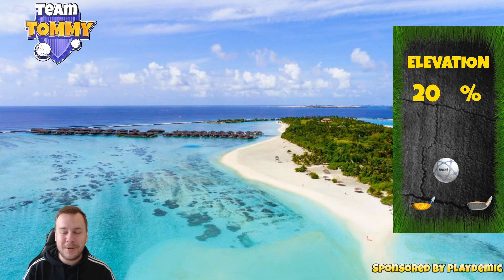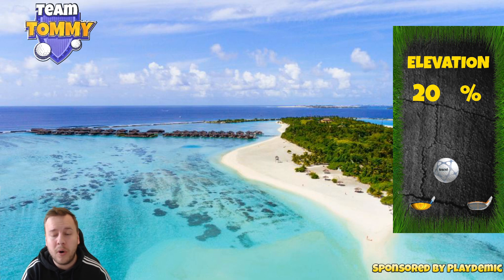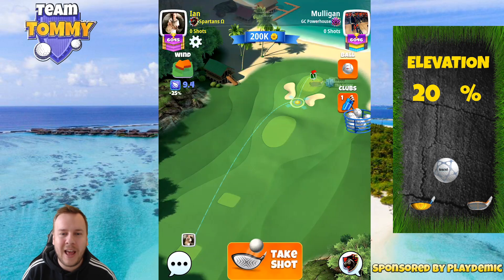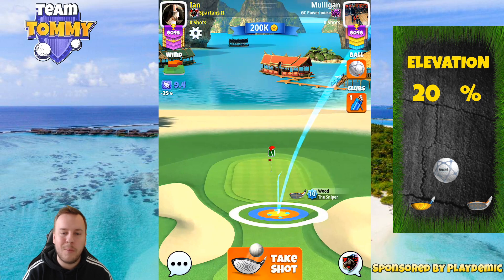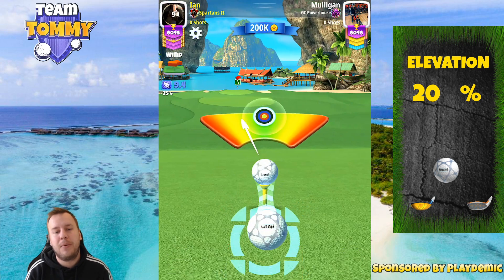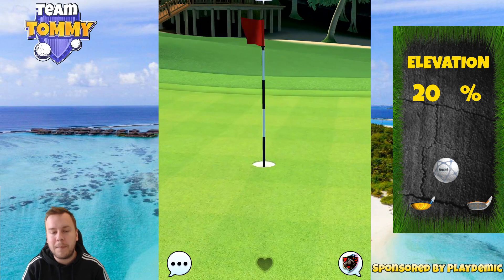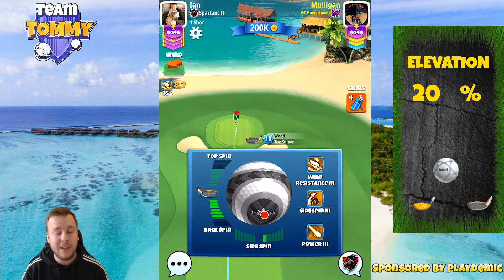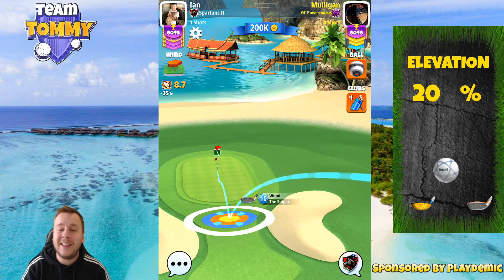Golf Clash tips, Hole 2 - Par 3, Koh Hong Resorts - Paradise Islands Tournament - PRO & EXPERT Guide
This is Hole 2 - Par 3 of the Koh Hong Resorts in the Paradise Islands Tournament.